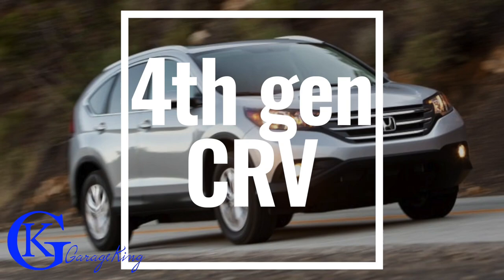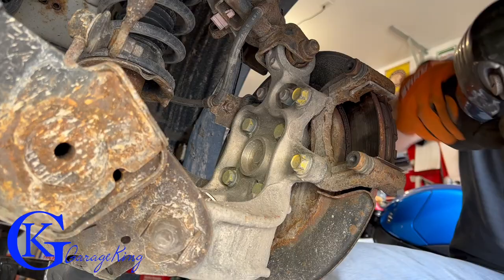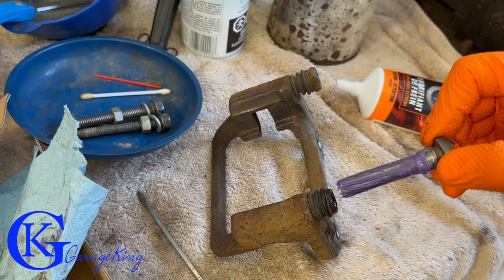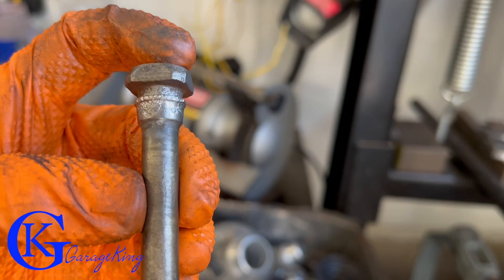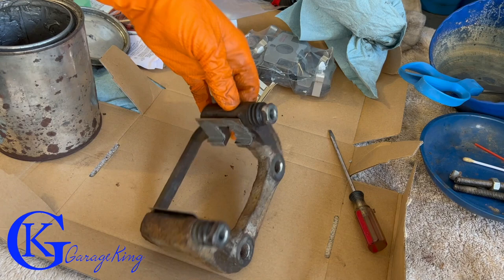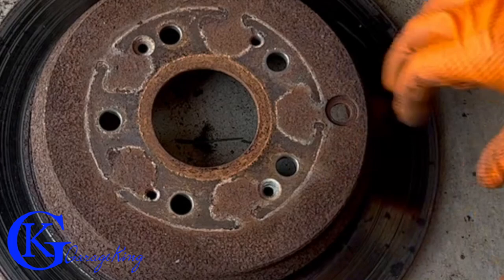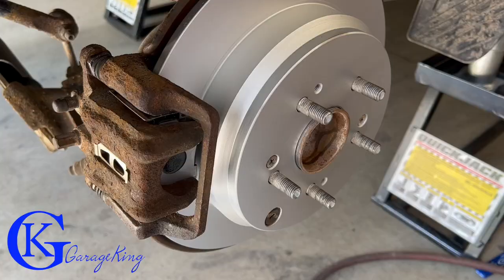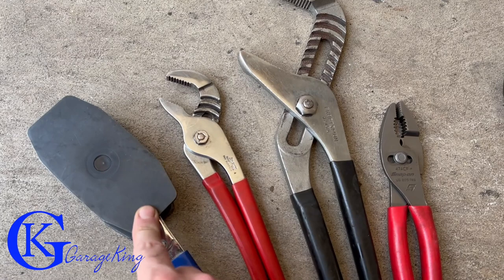How to replace Honda CRV rear brakes 2012-2016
In this video we replace the rear brake pads and rotors for a 4th generation Honda CRV. The brake caliper pins on one side were seized and it caused uneven wearing that resulted in one side wearing out before the other. I show you how to clean the brake caliper pins and service the caliper bracket. Its important to clean all the parts well or your brakes will wear out prematurely.

The best caliper/pin/slider/rubber lube you will find

Caliper cleaning tool Mueller-Kueps bigger file

Amazon.ca
smaller file
bigger file